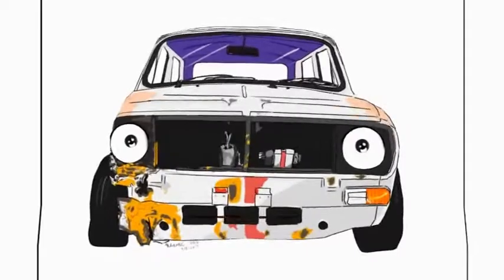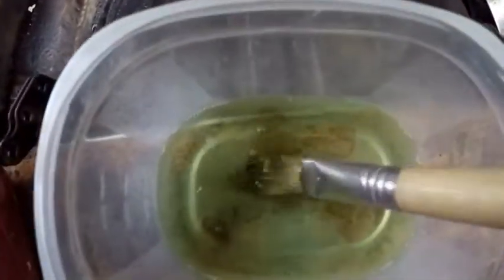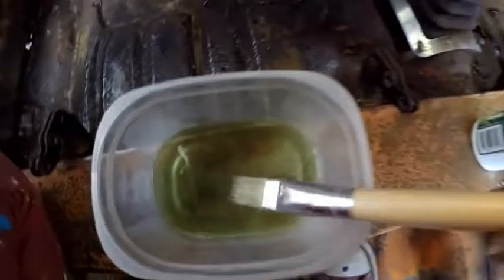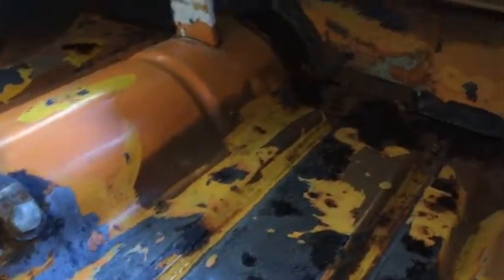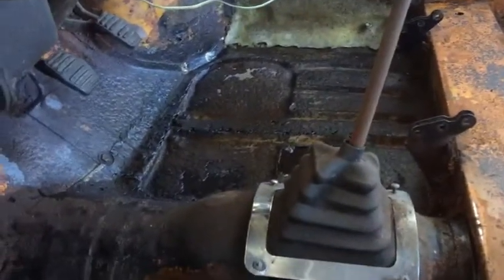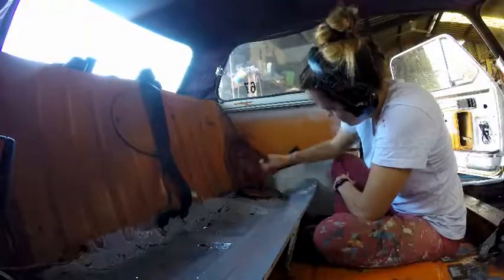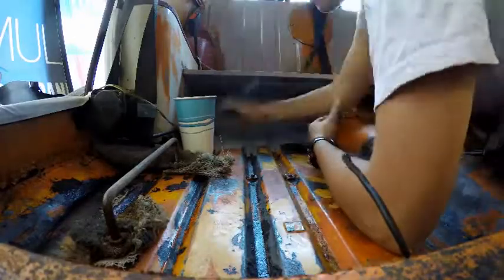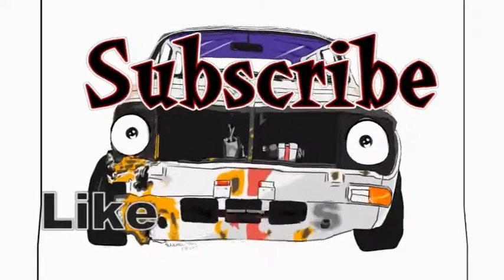Pimp my mini how to stop rust E4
Pimp my mini how to stop rust